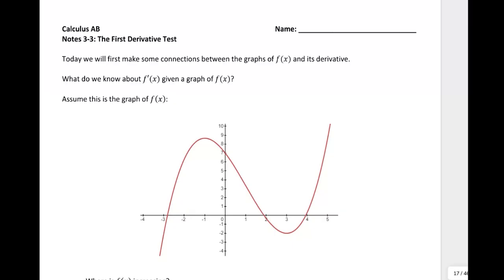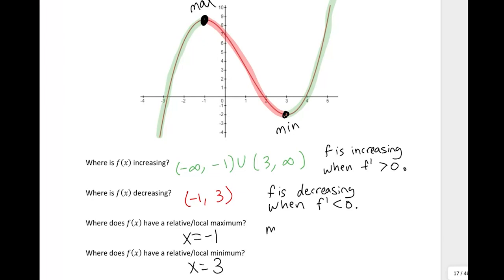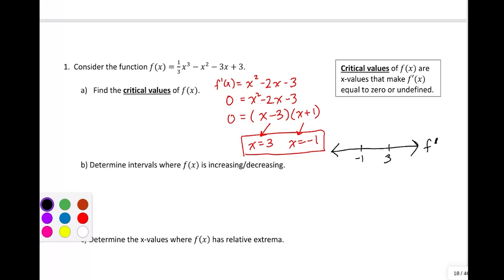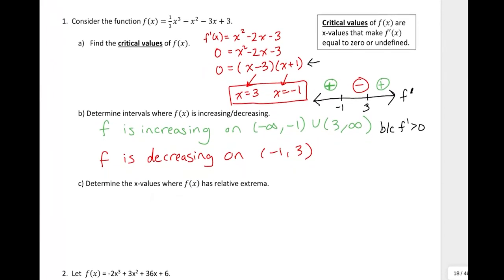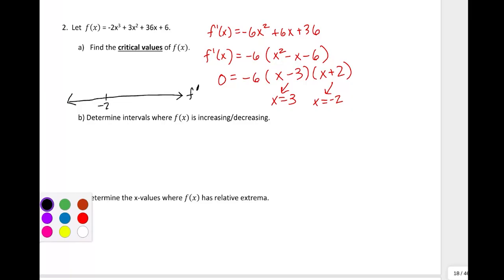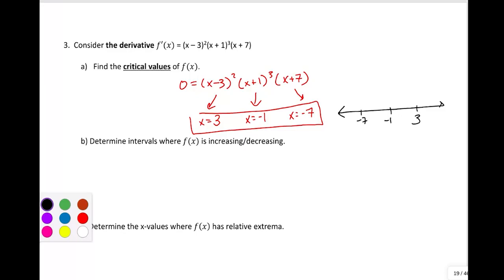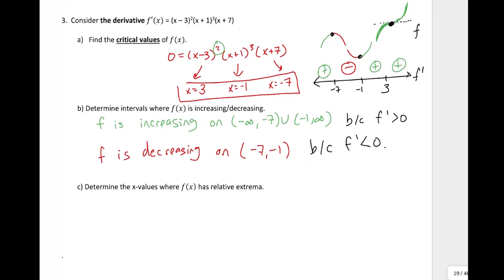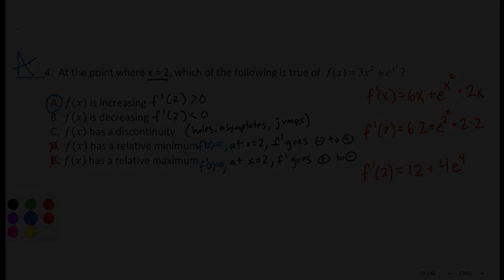calculus | lesson 3-3 | the first derivative test